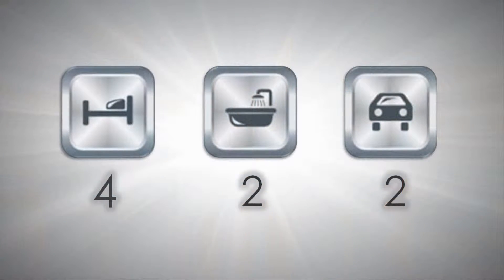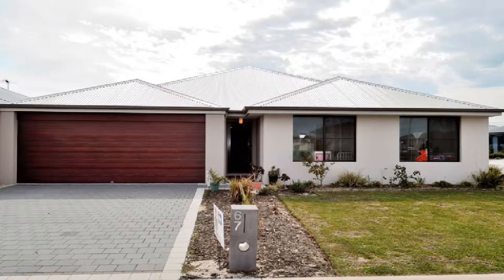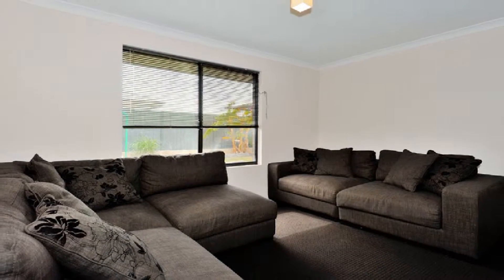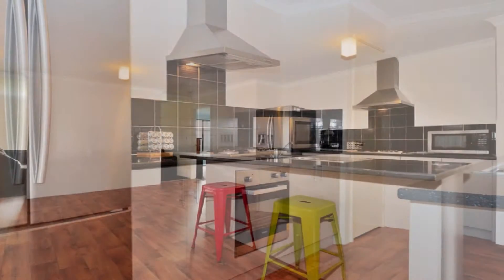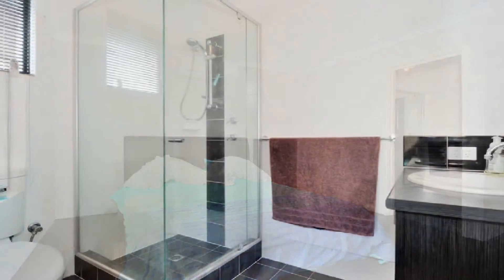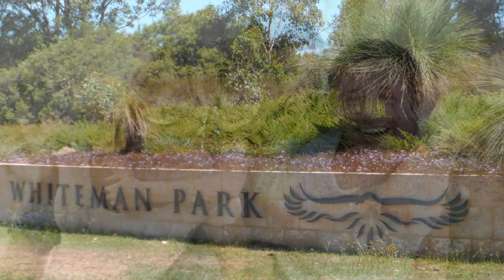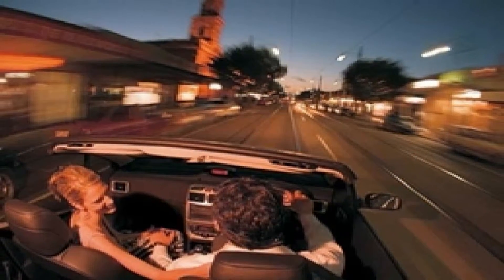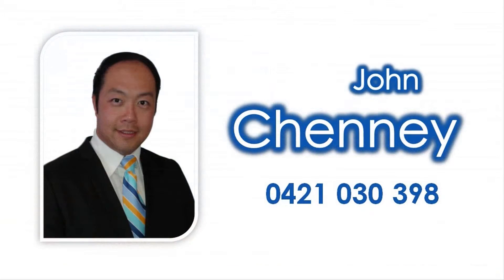67 Fairmount BVD Brabham